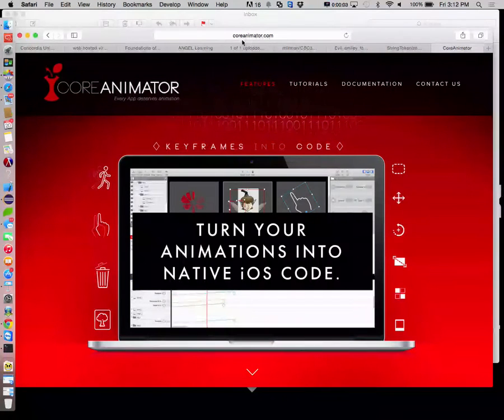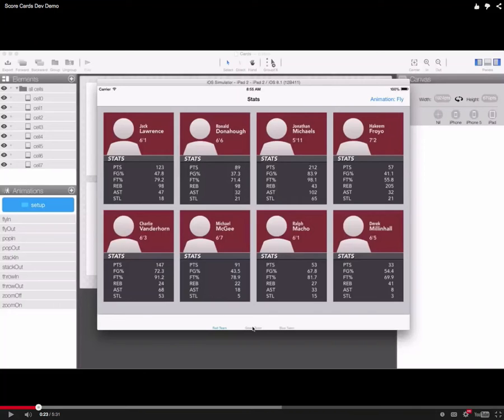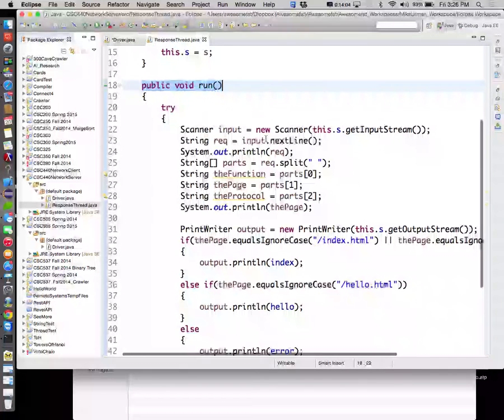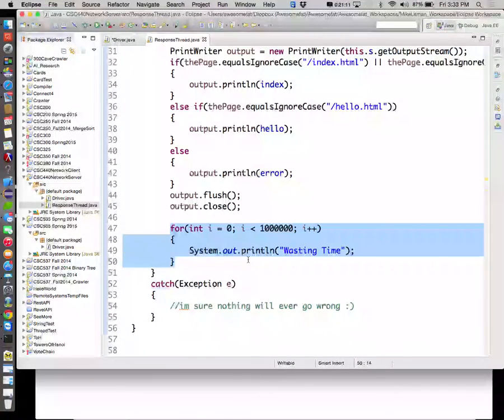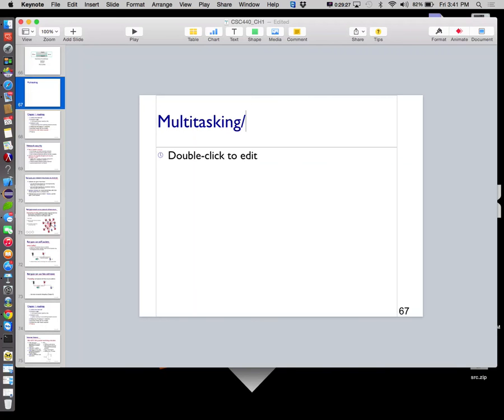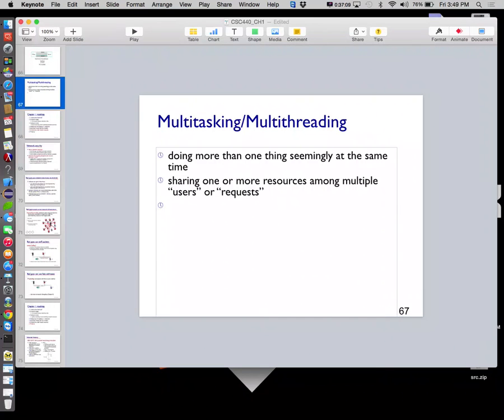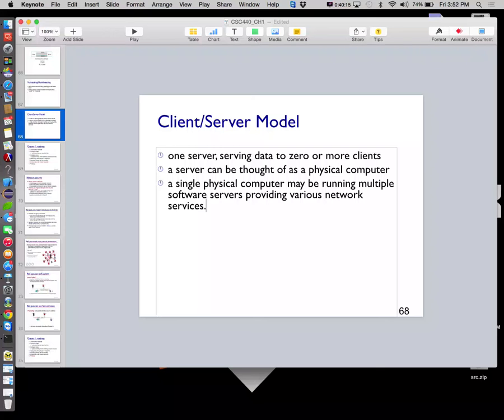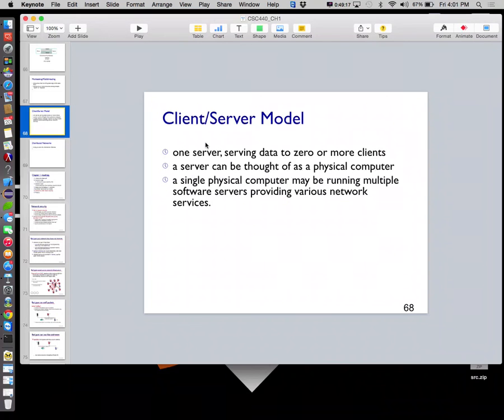CSC440 2/20/15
Threading, non-blocking